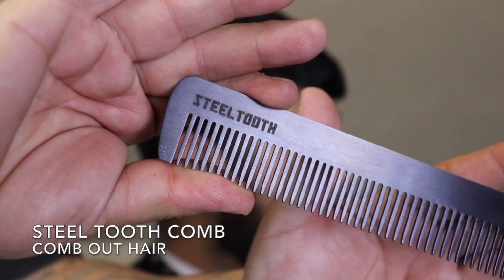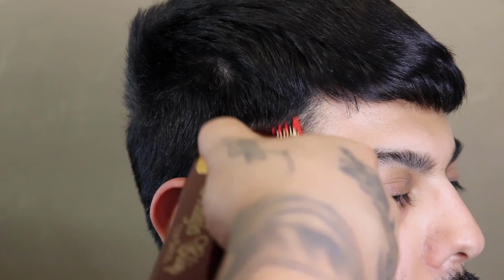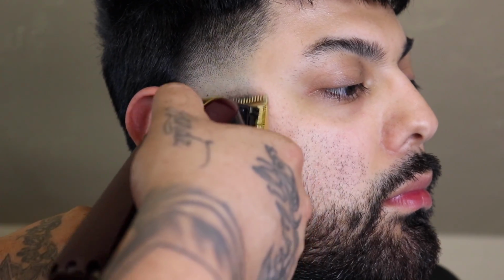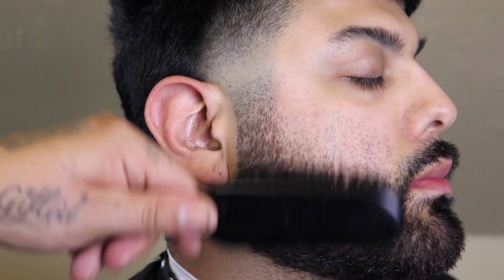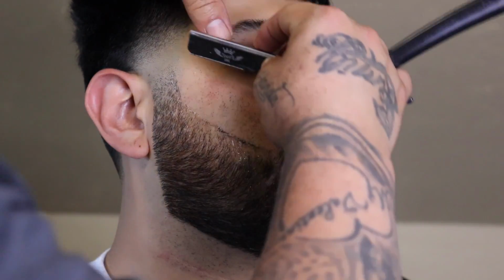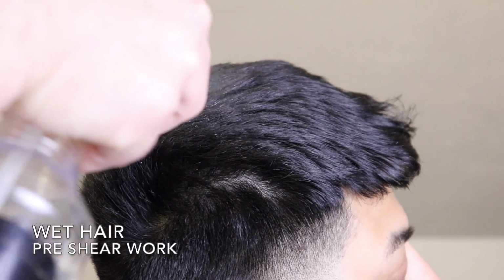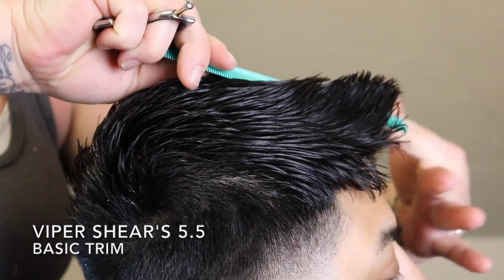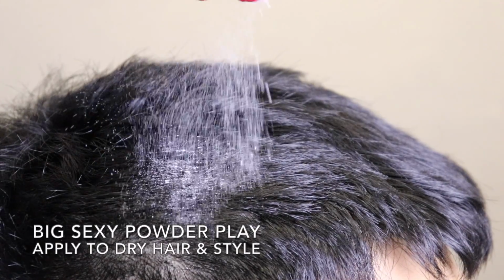Taper & Beard Fade Basic Trim On Top / Simple To Follow Haircut Tutorial (HD)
This video is a haircut tutorial showing how to taper the hair , give a beard fade with a razor line up and how to do a basic shear trim on top . If you got anything useful out of this smash the like button , drop a comment and share share share with people who will gain from it !!!